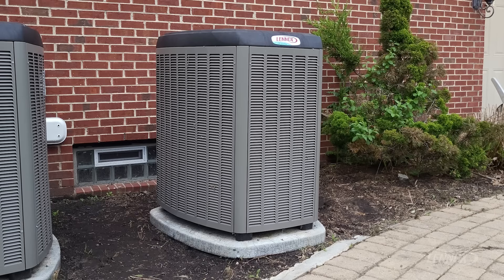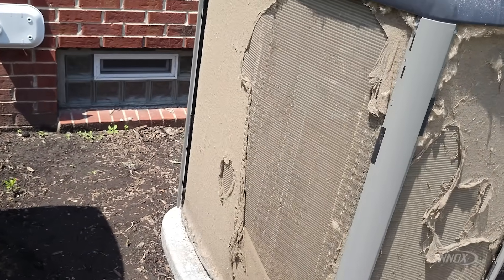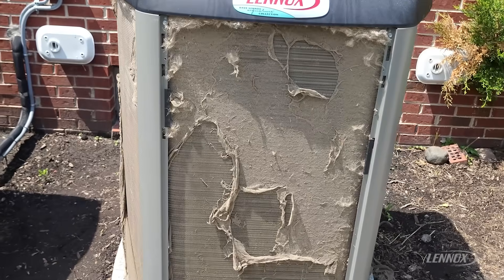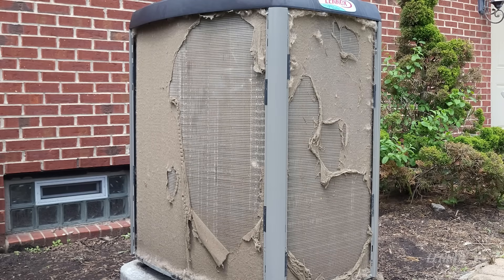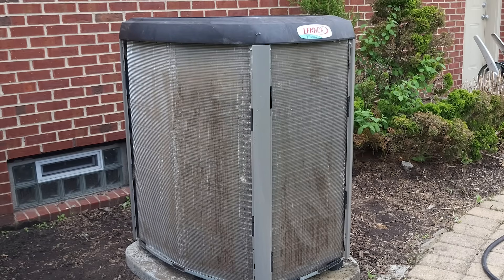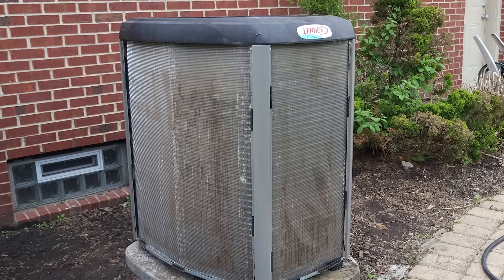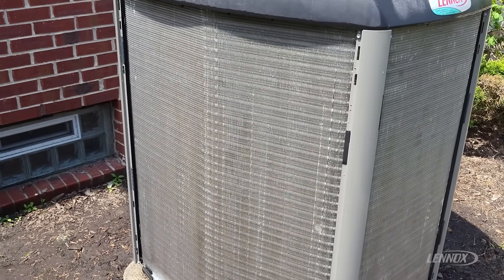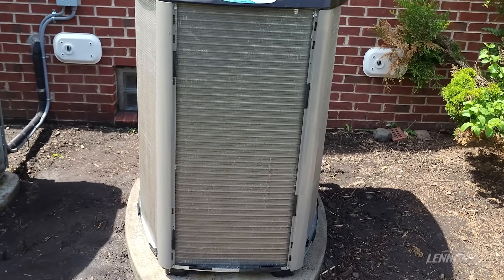HVAC Coil Cleaning Tutorial | Lennox Outdoor Unit Step-by-Step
Proper coil cleaning is essential for maintaining system performance and preventing costly service calls. In this video, we demonstrate the correct procedure for cleaning a Lennox outdoor condensing coil, following manufacturer-recommended practices.

You'll learn how to:
- Safely de-energize the unit
- Remove access panels for full coil exposure
- Brush away debris without damaging coil fins
- Use water to flush the coil from inside-out and outside-in
- Avoid common mistakes like using harsh chemicals or high-pressure washers

Following these steps helps ensure optimal airflow, heat rejection, and system longevity, especially before peak cooling season.